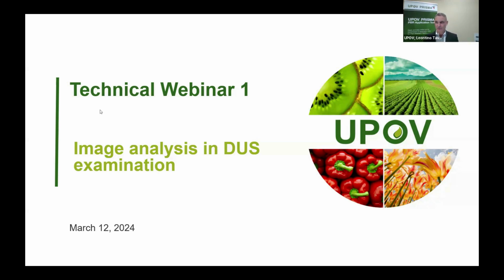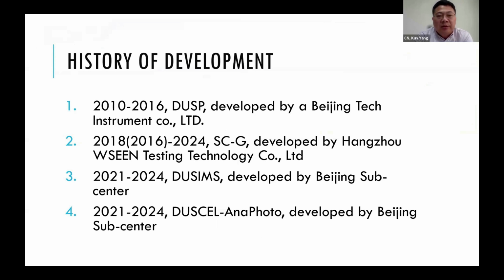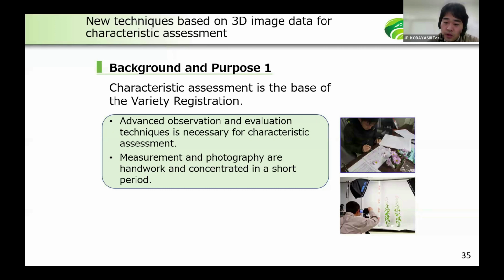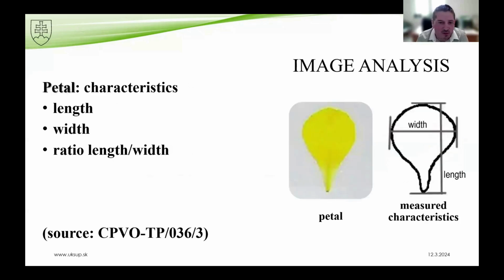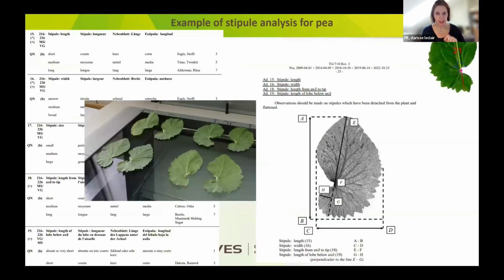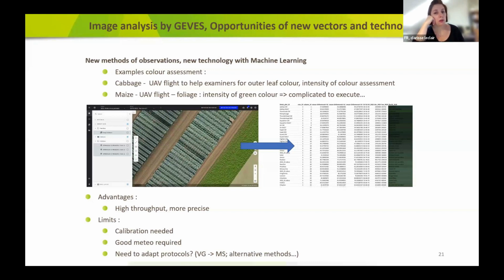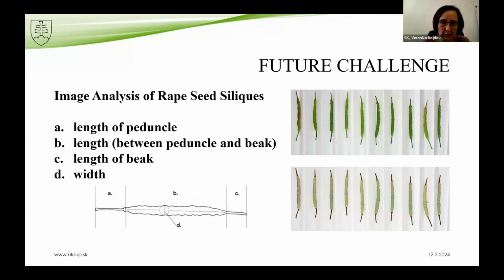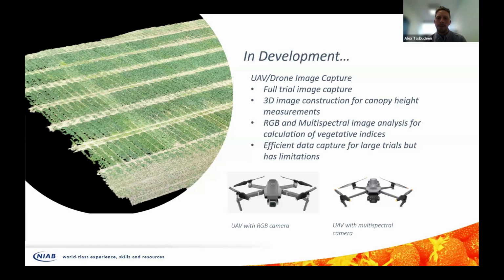UPOV Technical Webinar: Image Analysis in DUS examination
TUESDAY, MARCH 12, 2024: WEBINAR 1: IMAGE ANALYSIS IN DUS EXAMINATION

(a) Introduction: document TGP/8, Section 11 “Examining characteristics using image analysis”
(b) Examples of image analysis in DUS examination:

- China
- Japan
- Slovakia
- France
- Slovakia
- United Kingdom

Video chapter times: China 10:00, Japan 20:46, Slovakia 30:19,
France 39.37, Slovakia 54:28, United Kingdom 1:04:40